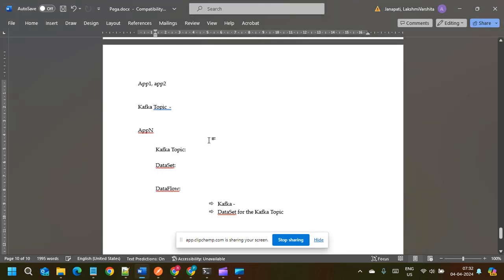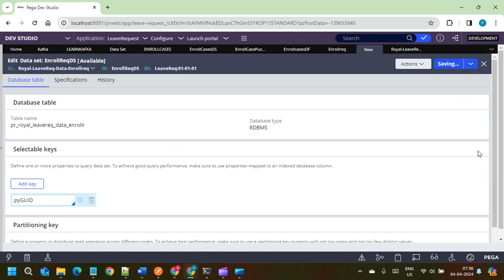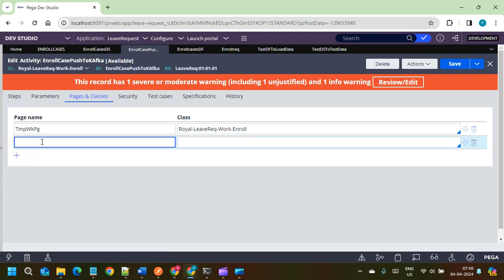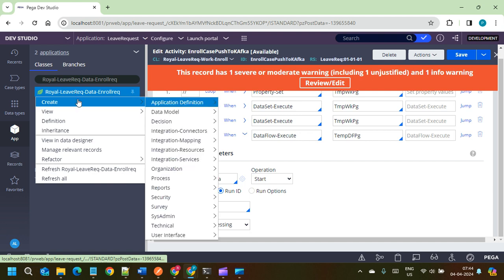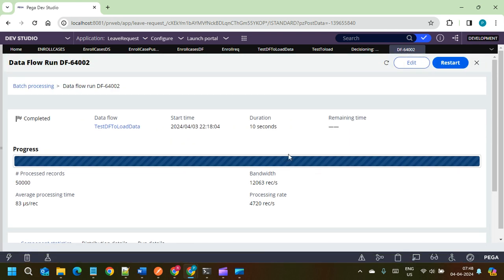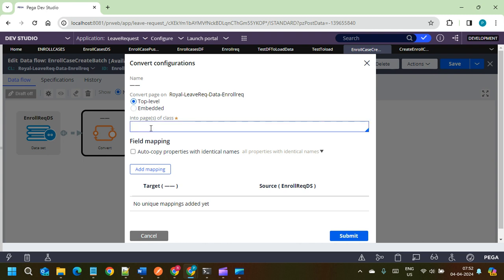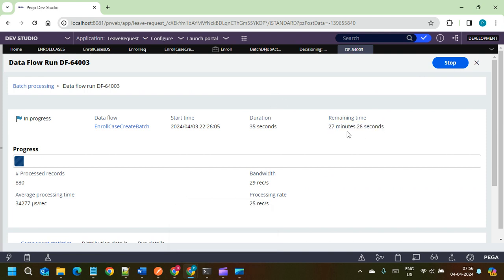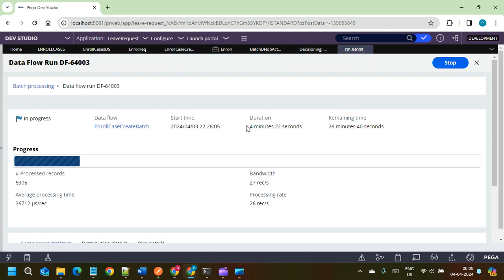Pega - Learn DataSet, Batch DataFlow -2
Pega - Learn how to configure data table DataSets, Monte Carlo to load test data, Batch DataFlows -2